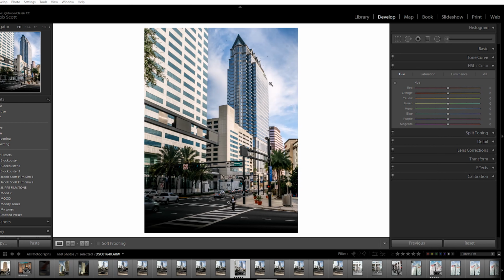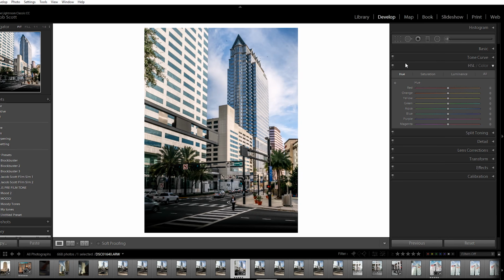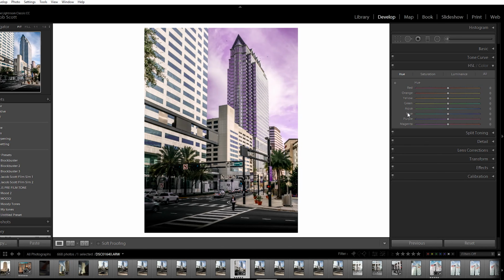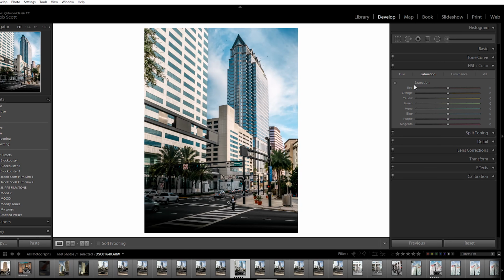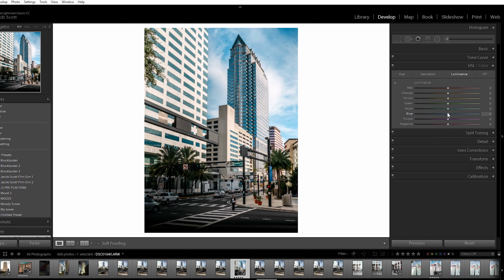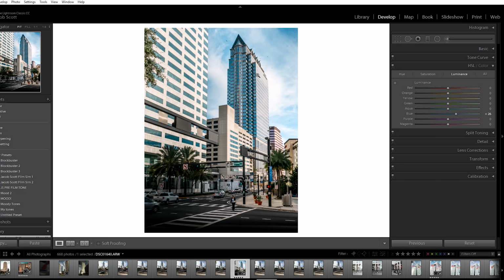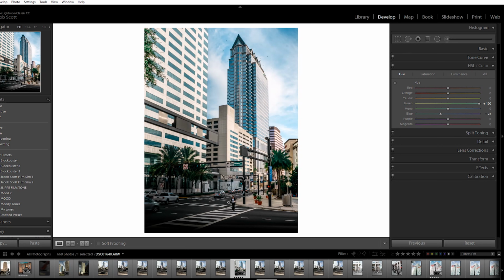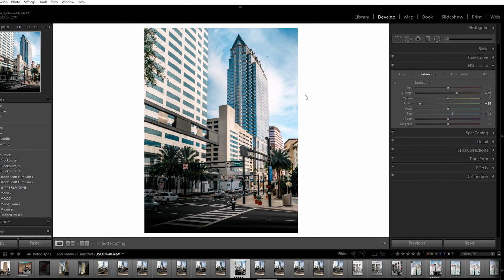HSL Basics | Lightroom Tutorial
In this video, I am going to walk through some Lightroom HSL Basics! If you are a Lightroom beginner this will be a great video for you! Also if you didn't know, HSL stands for Hue, Saturation, Luminance. Enjoy this Lightroom HSL tutorial!

Camera Lens Combo
Other lens
Godox Light
Aputure amaran
Audio Recorder (New Version)
Feild Monitor
Video Tripod
Photo Tripod
Joby (New Version)